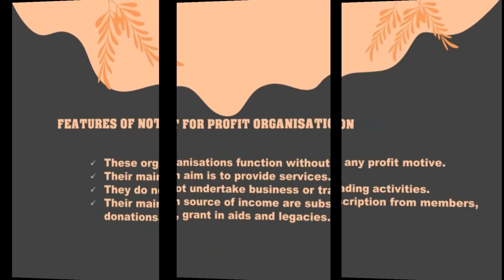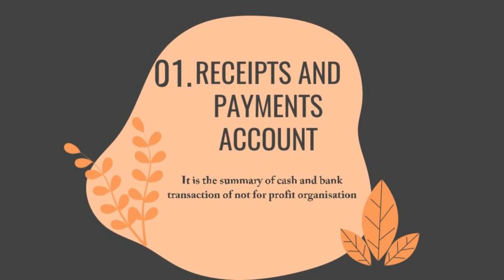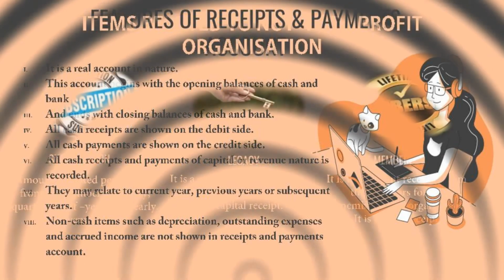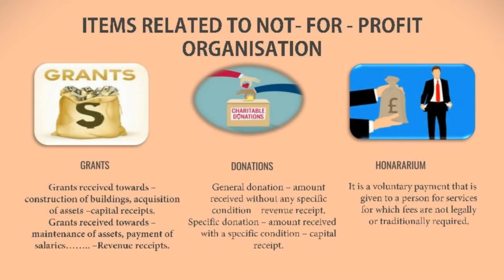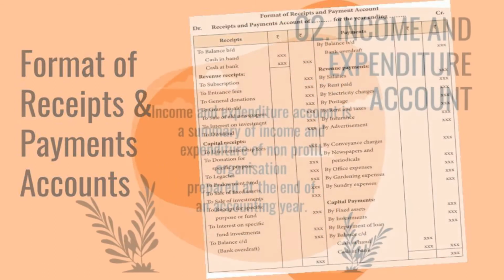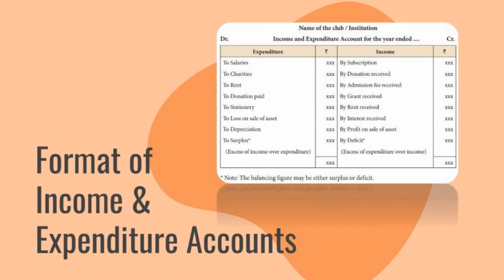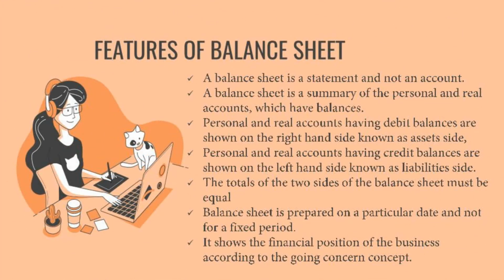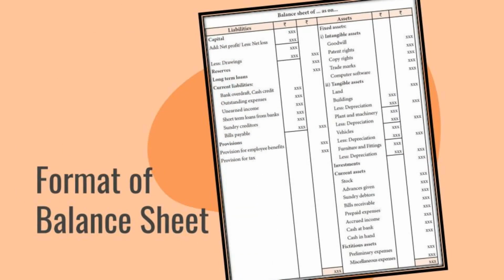accounts for not for profit organisation for 12th std.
meaning, features, types of account - receipt and payment, income and expenditure, balance sheet